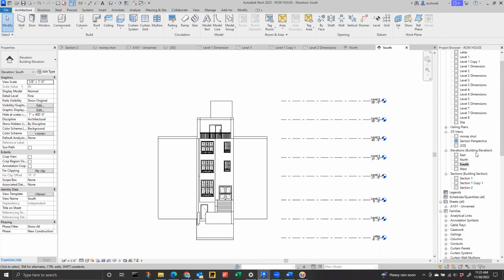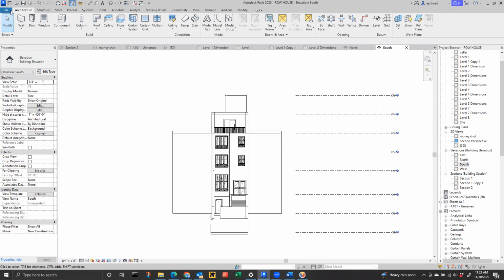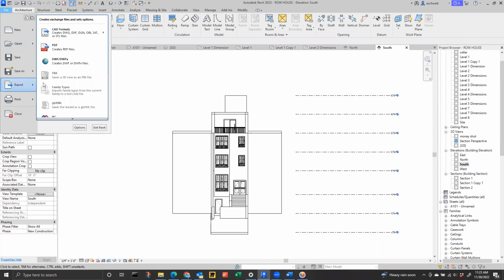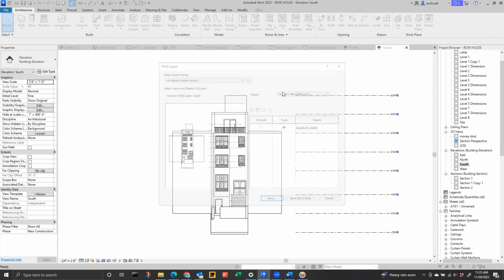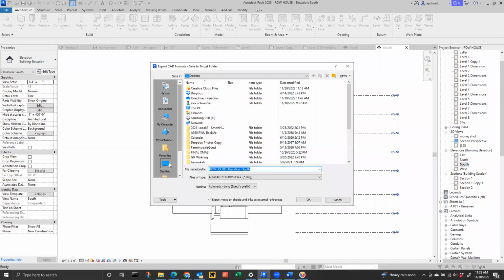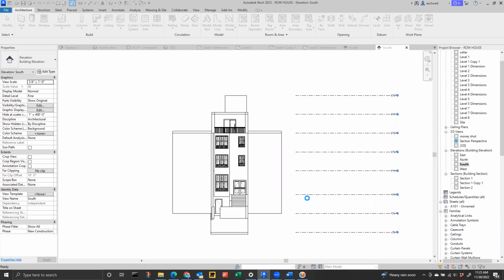FSC FA22 ARC376 Export CAD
Revit to CAD Tutorial
ARC376 Design III
Professor Alex Schweitzer
VIS Assignment 2E & DF Assignment 2G